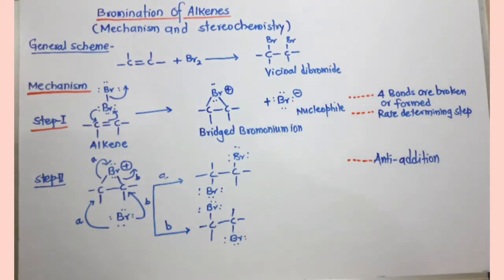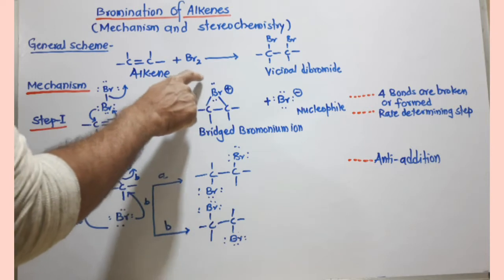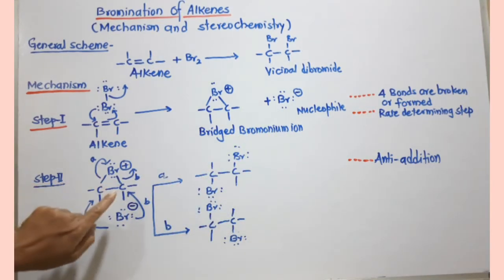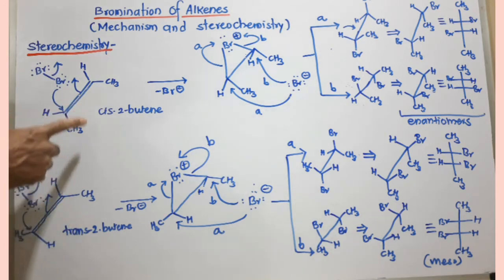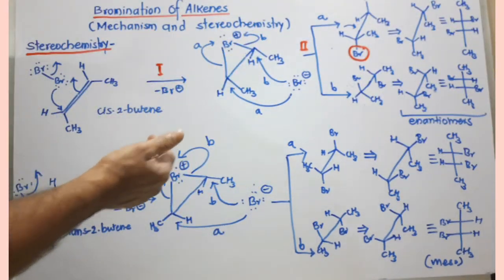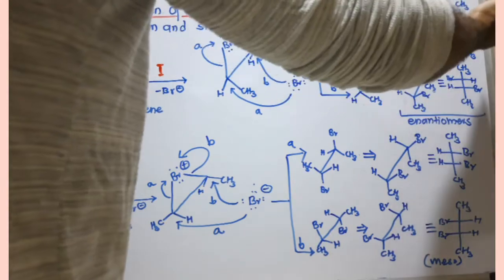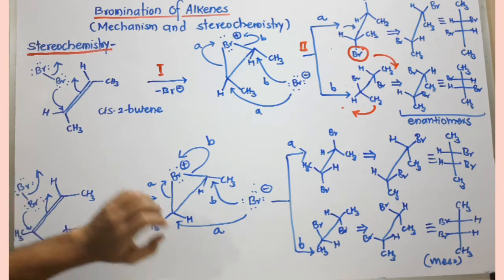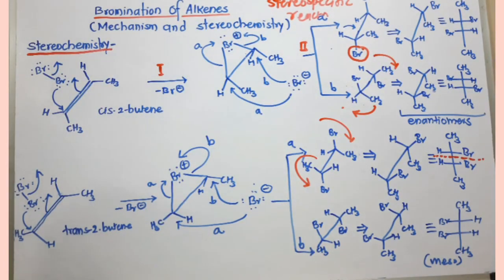Bromination of Alkenes: Mechanism & Stereochemistry.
Bromination of alkenes gives vicinal dihalides.  This is two step reaction  step-i involves addition of bromine to form bridged brominium ion and step-ii involves the attack of Nucleophilic bromine from opposite side to get dihalide. This is anti- addition reaction.
This is stereospecific reaction as the stereochemistry of the product depends upon the  stereochemistry of the starting material. Cis- alkene gives enantiomers while trans- alkene gives meso isomer.